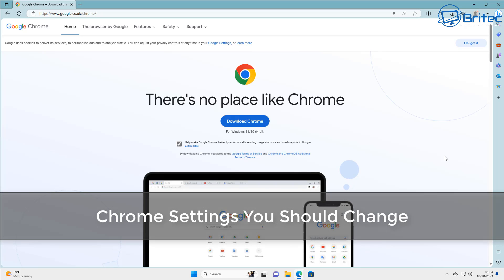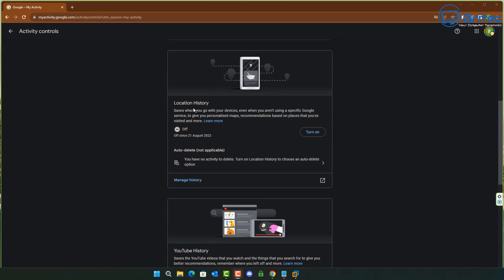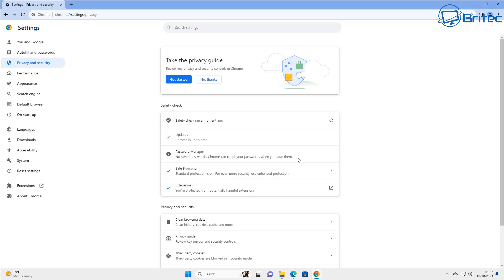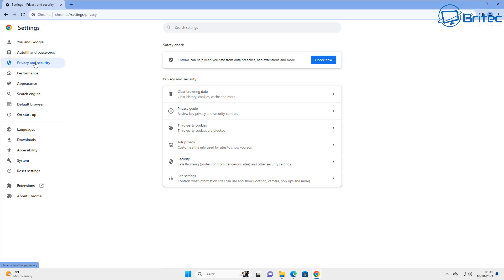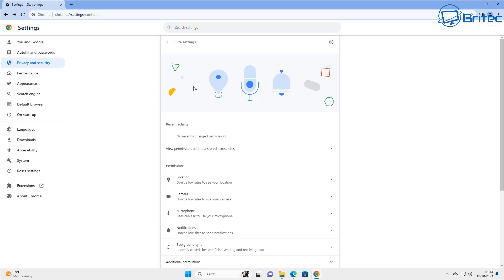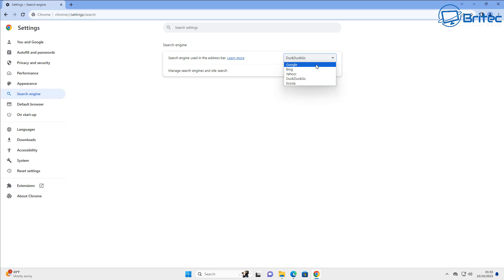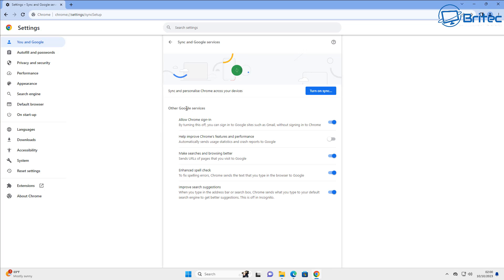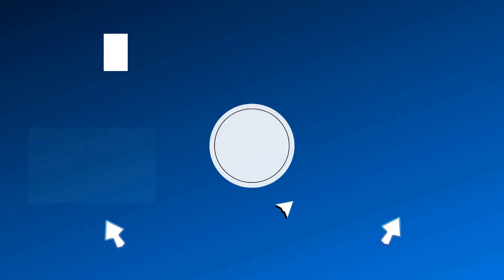Chrome Settings You Should Change